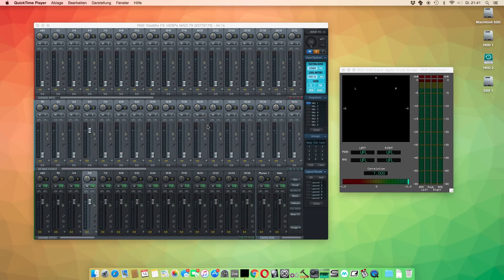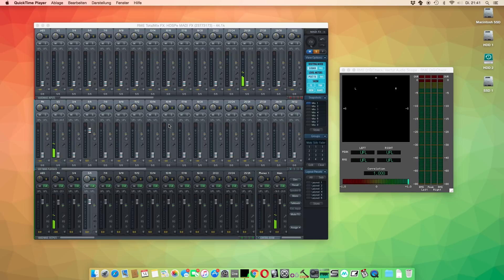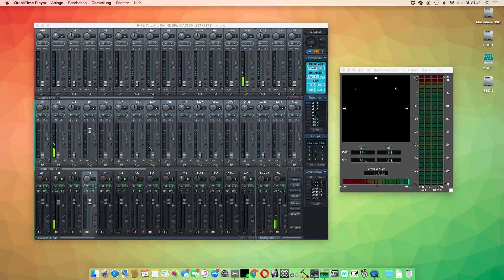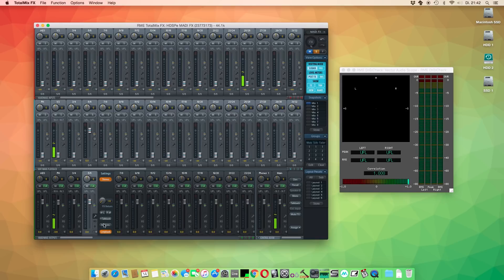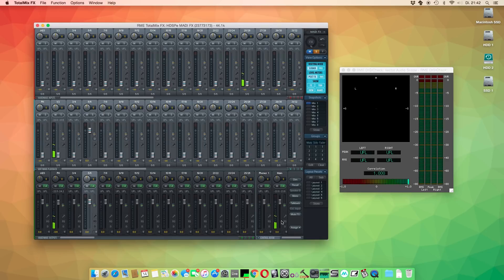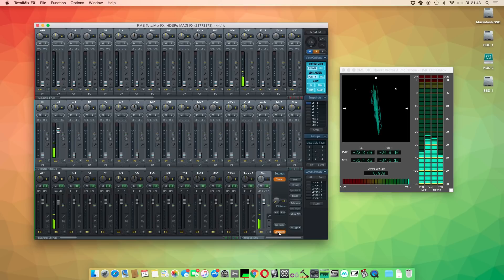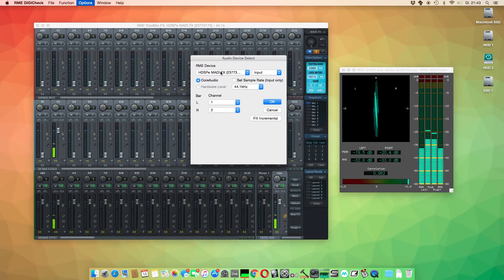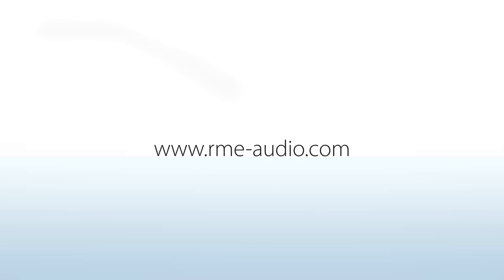Using RME Audio DIGICheck on Mac Computers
One of the most asked questions from RME users is the correct setup procedure of DIGICheck on Mac computers. Unlike on windows, DIGICheck for Mac requires a few steps more to work properly in certain situations.

Due to limitations of the Mac operating system it is not possible to use to the output channels of your RME Interface directly as an input source for DIGICheck. This caused a lot of irritation amongst many users, which is why we will show you in this video, how to set up your RME Audio interface correctly for DIGICheck.